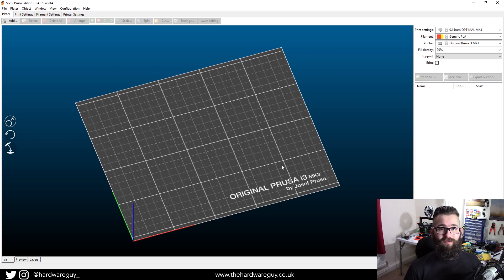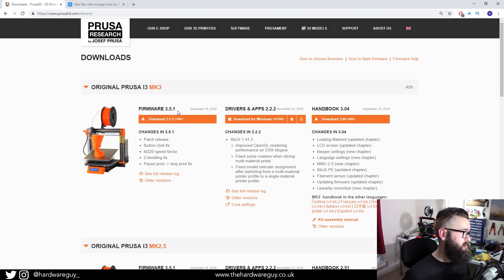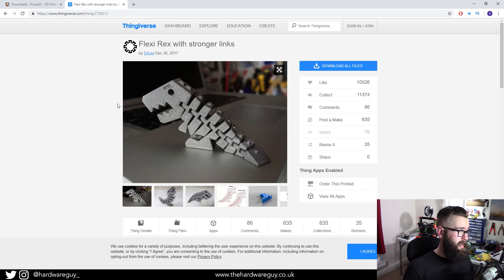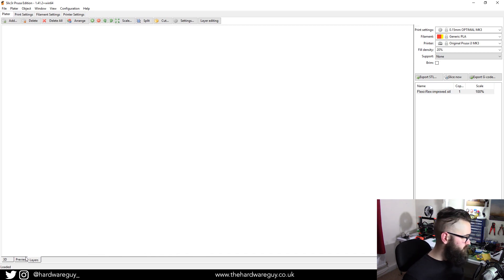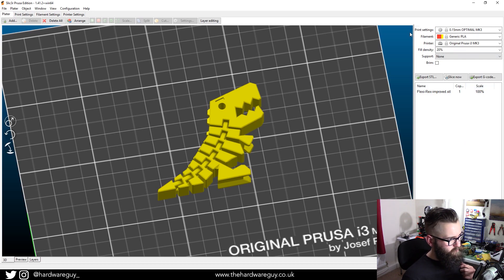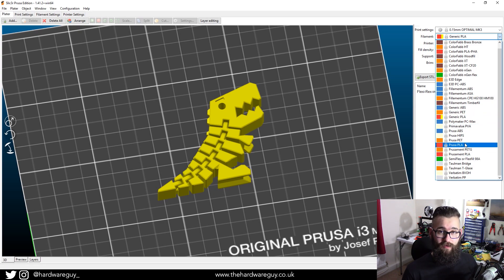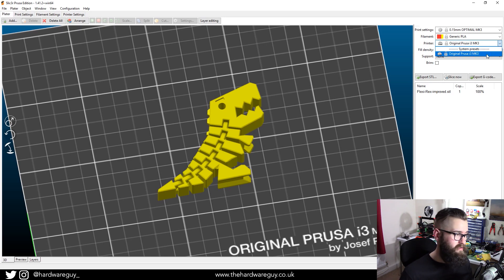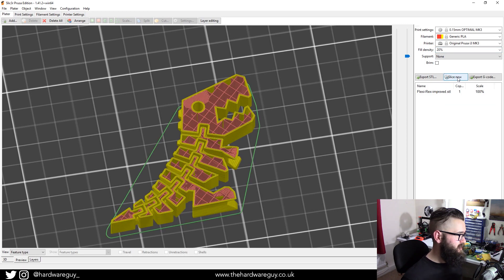Slic3r Prusa Edition - Import, Slice and Print - IT'S EASY!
If you're new to 3D printing, you'll know that learning how to use new software packages can be intimidating. I'm here to change that! In this video tutorial I run you through the absolute basics of Slic3r Prusa Edition. I show you how to download an STL file from Thingiverse, how to Import & Slice it, and finally how to export the g-code to your 3D printer. This will get you up and running as quickly as possible, so that you can start printing all your favourite 3D models.